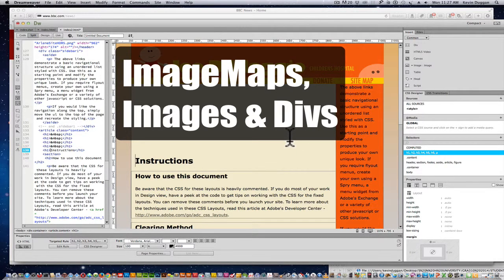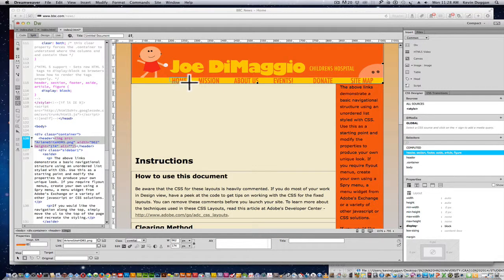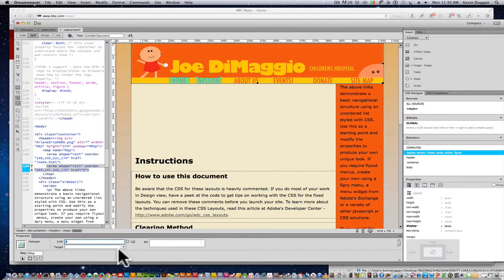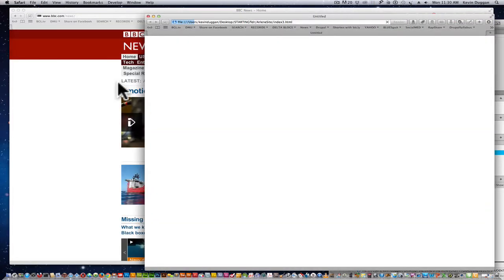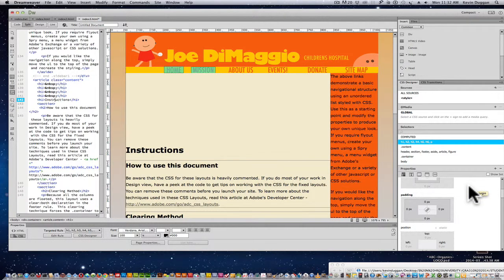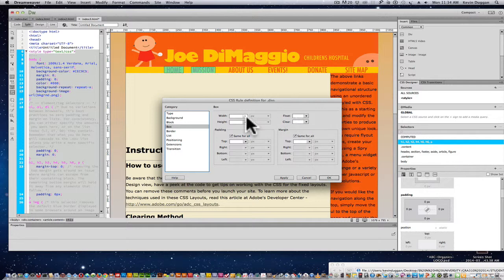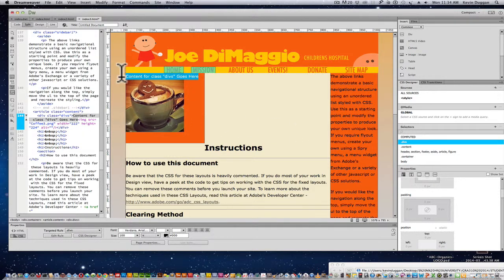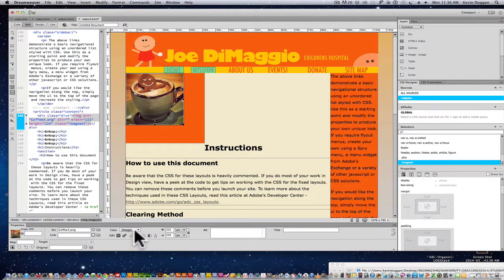ImageMaps, Images and Divs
How to create Image Maps, adding and formatting images and adding Divs